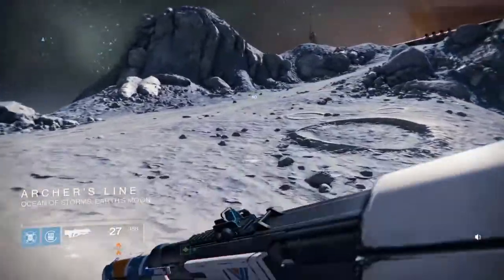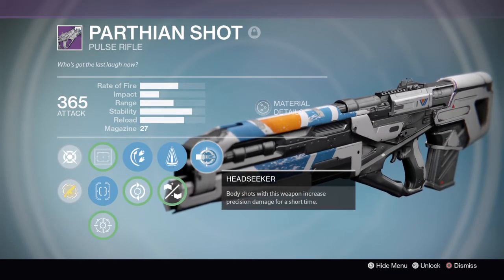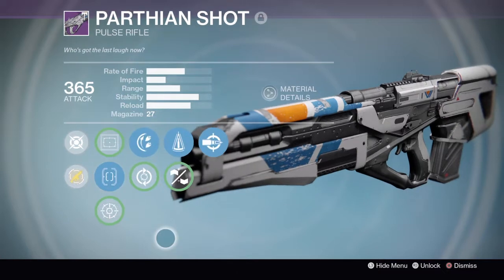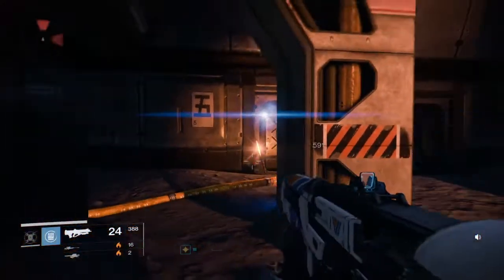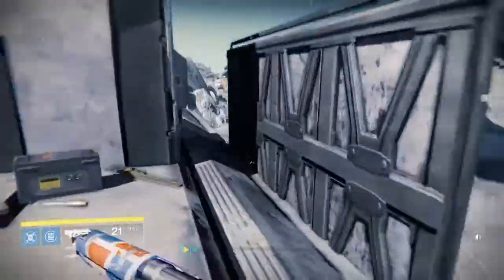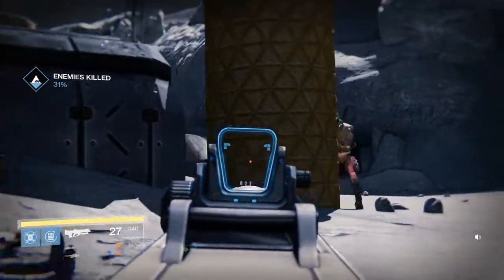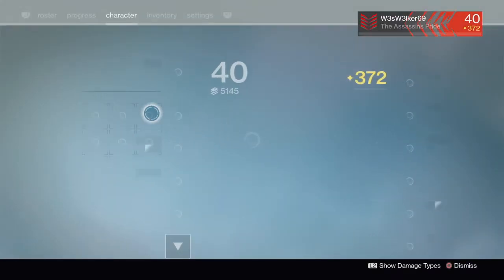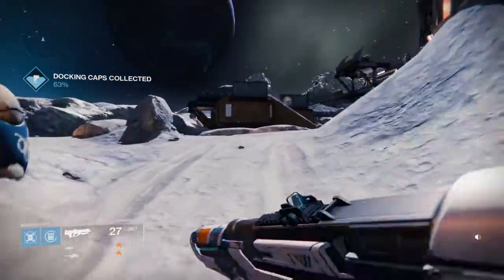Destiny Parthian Shot review w/TheBearded Maine-iac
The most relaxed weapon review ever